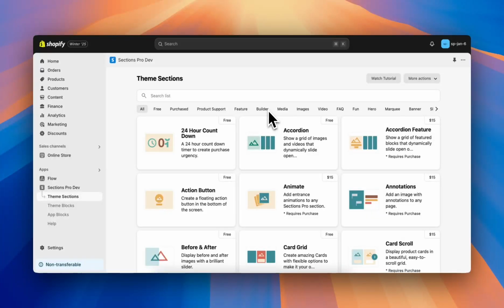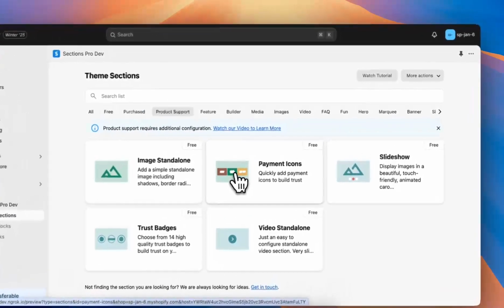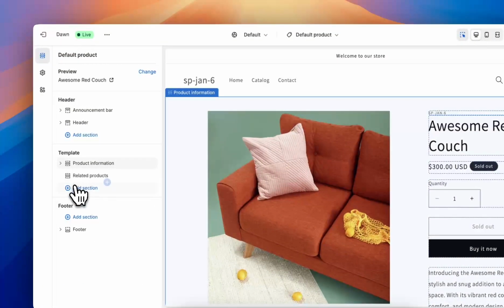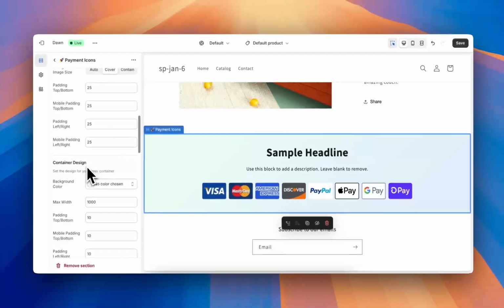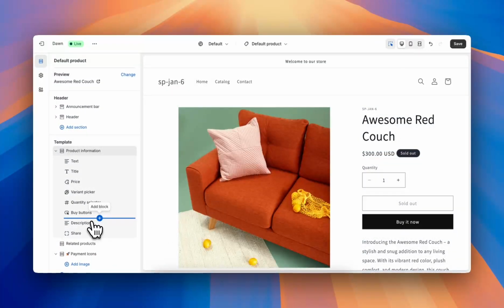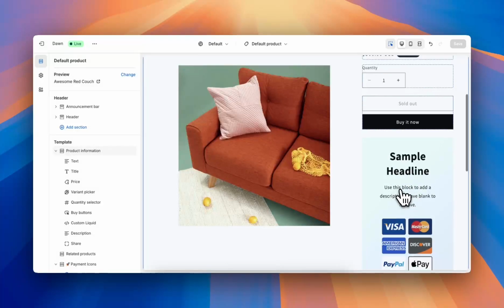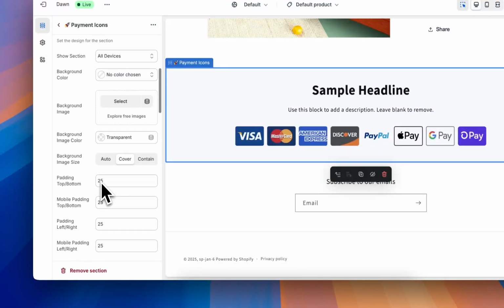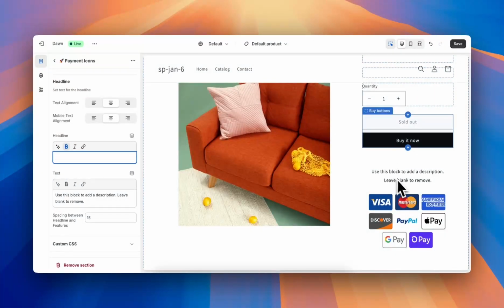Sections Pro - Add select Theme Sections to the Product Information section in Shopify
Discover how Sections Pro empowers your Shopify store by enabling you to add select Theme Sections directly to the Product Information section. Elevate your product pages with enhanced customization and functionality, all while maintaining the seamless style of your theme.

🔥 Key Features:

Effortlessly integrate pre-designed Theme Sections.
Tailor product pages for a unique customer experience.
No coding required—perfect for beginners and experts alike.
Transform your Shopify store today with Sections Pro!